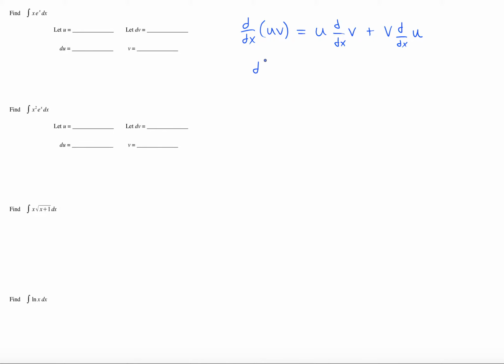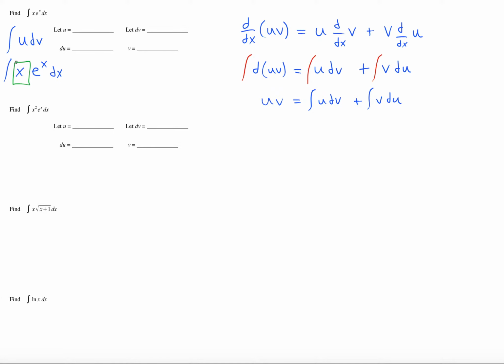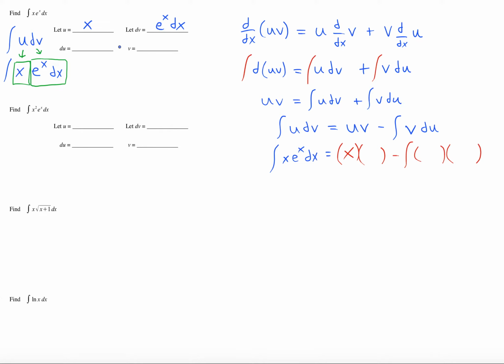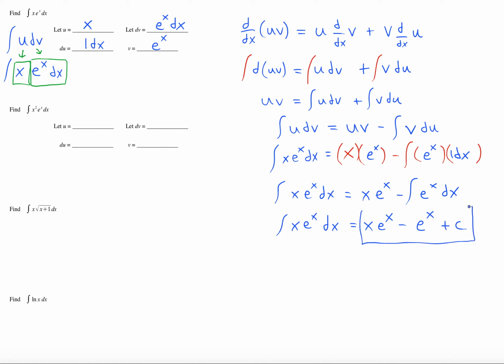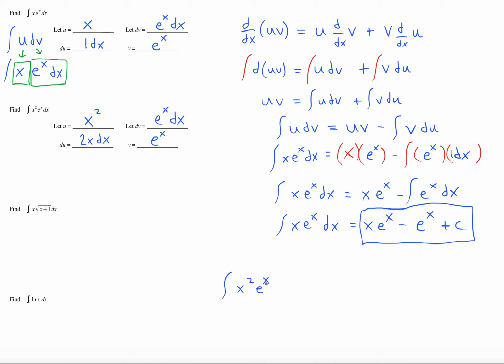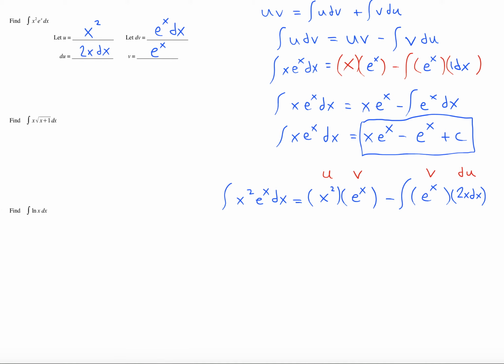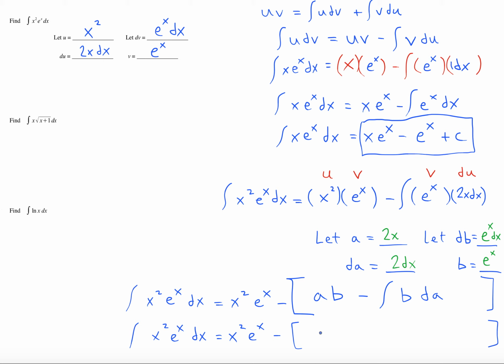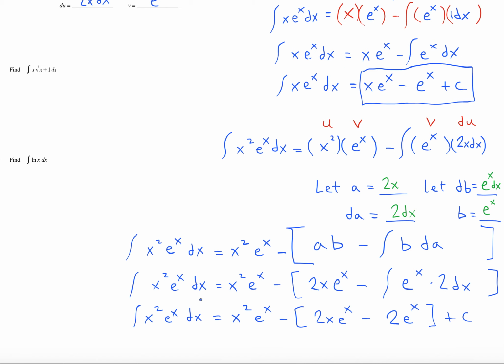Integration by Parts